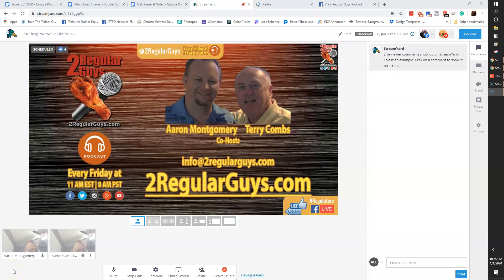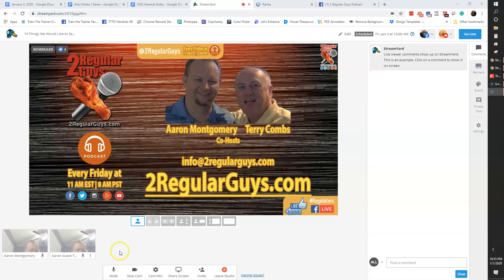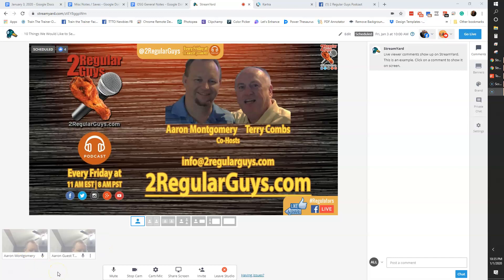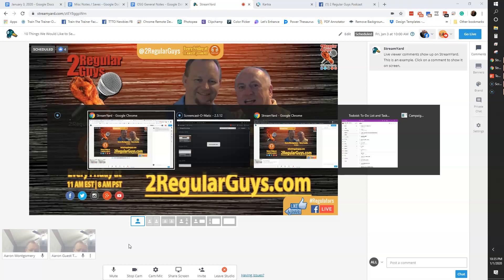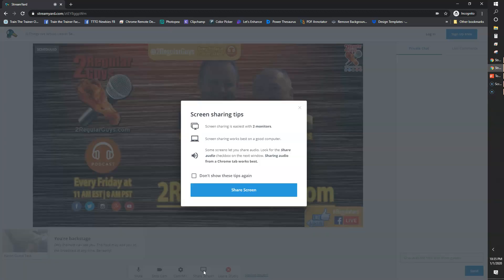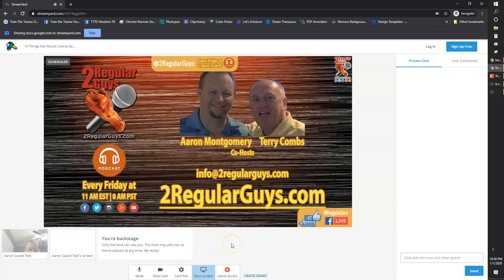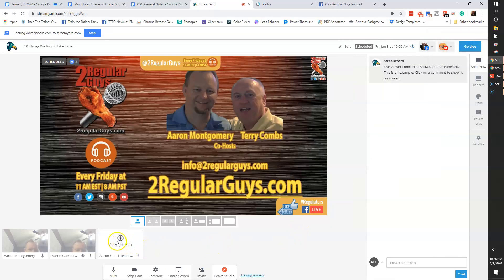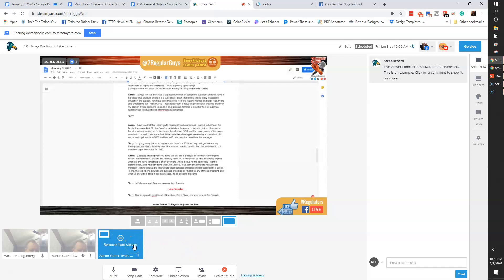Guest Sharing Screen on StreamYard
Really quick video on allowing guests to share their screen with StreamYard.